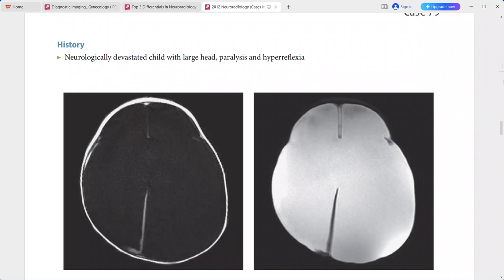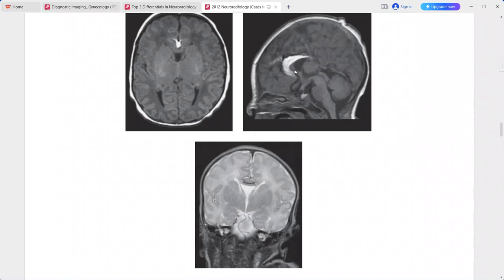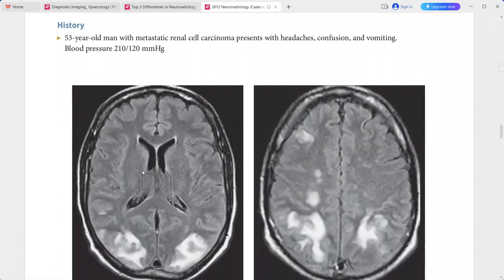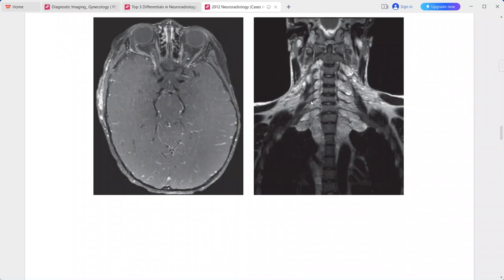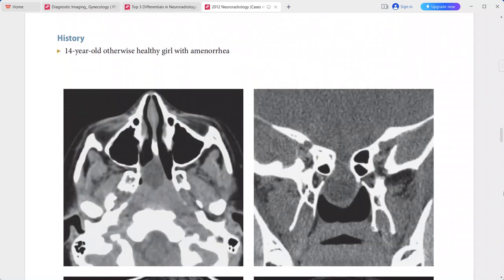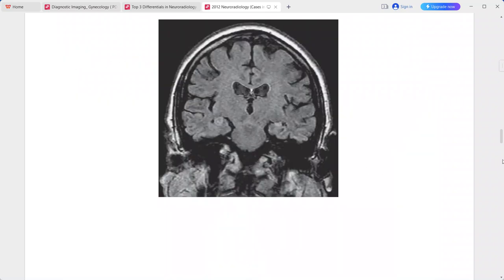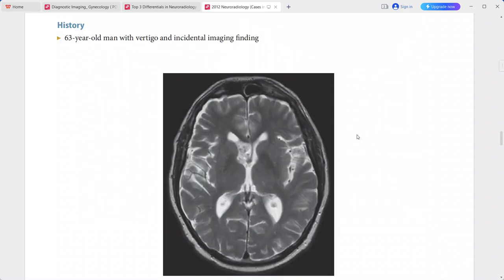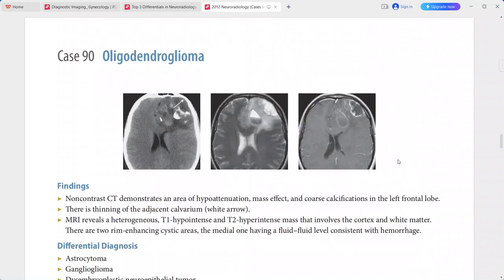NEURORADIOLOGY EXAM CASES LECTURE